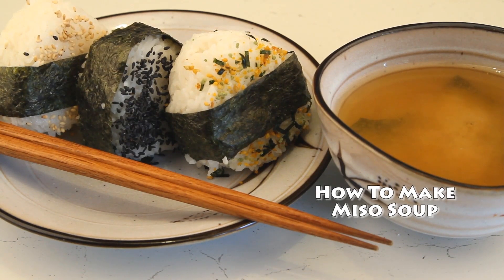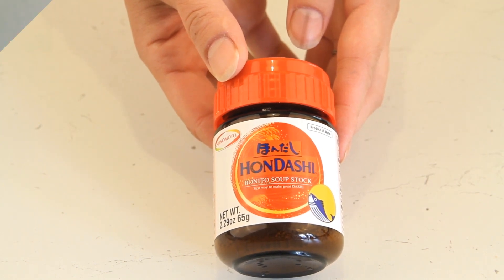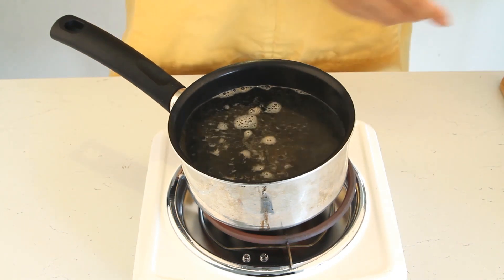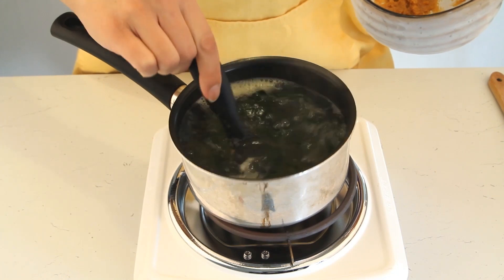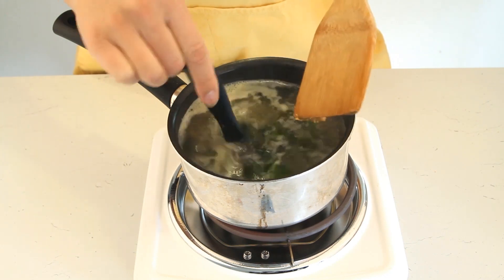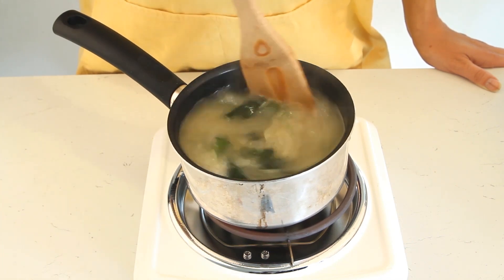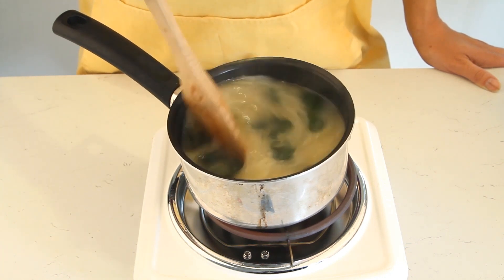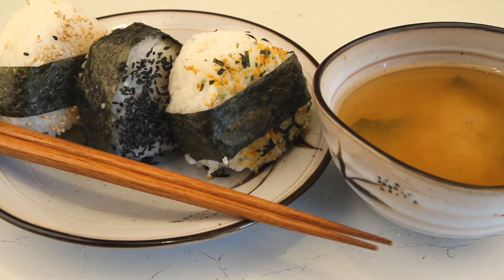How To Make Miso Soup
Feeling Helpful? All purchases of our 5-star rated cookbook on Amazon support future video food costs and really help keep us going :)
We do our best to answer questions and really appreciate suggestions for future tutorials!

If you're looking for how to make sushi sauce we have a how to make spicy sauce tutorial:

For those learning how to make sushi rolls at home that should be more than enough to get you started :D

How to make Japanese crepe
How to make Japanese ramen
How to make Japanese candy
How to make Japanese omlettee
How to make Japanese dessert